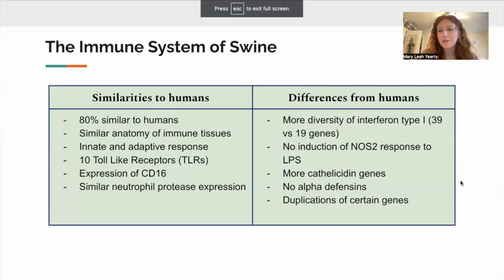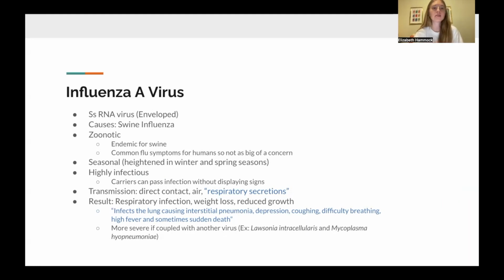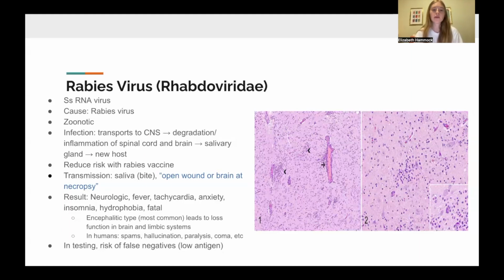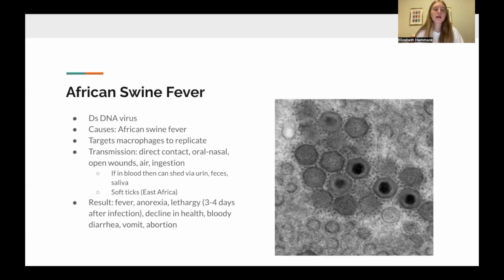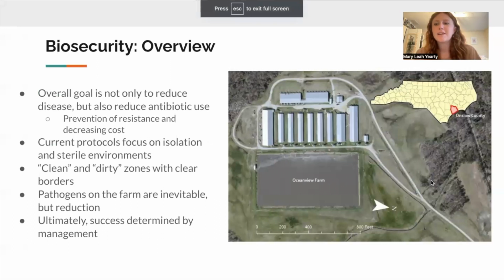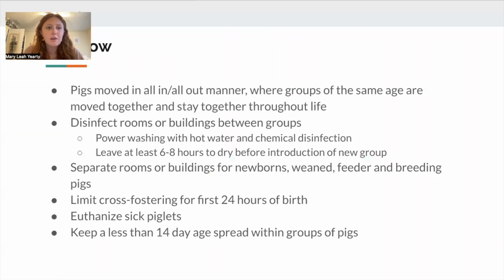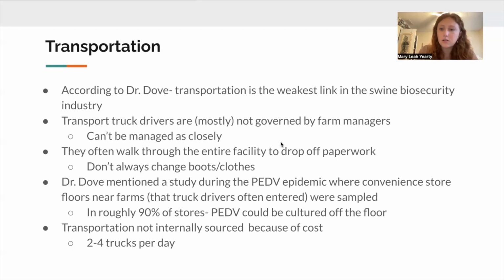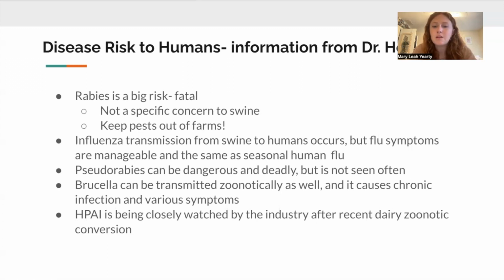Swine Biosecurity Honors Option- UGA ADSC 4250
This video covers common pathogens, biosecurity protocols, production and zoonotic risks within the swine industry.